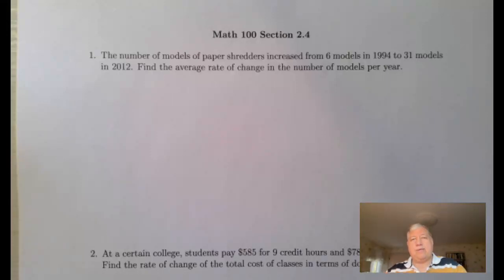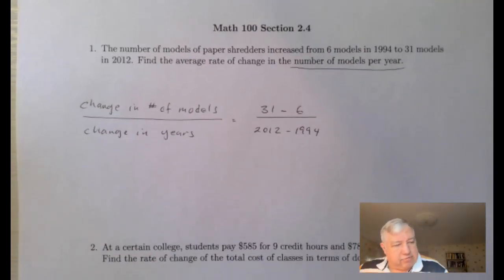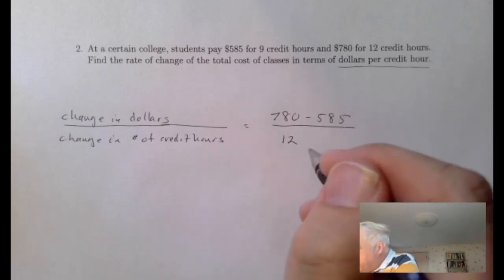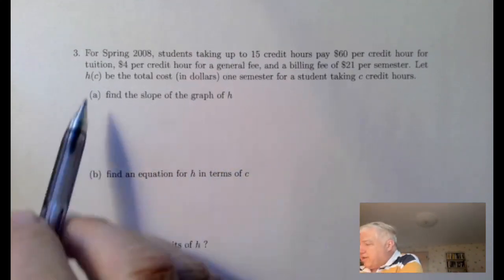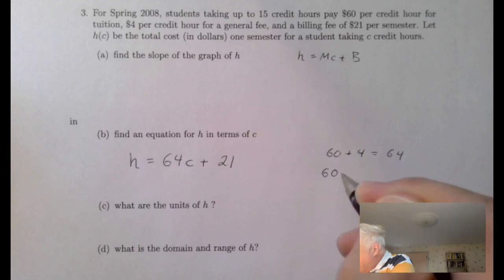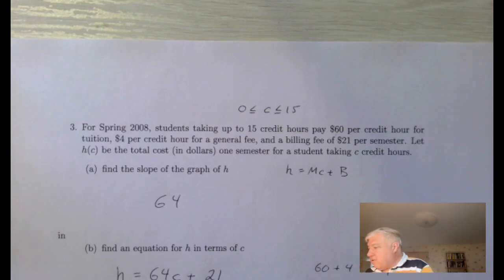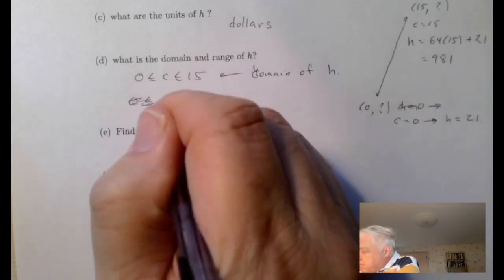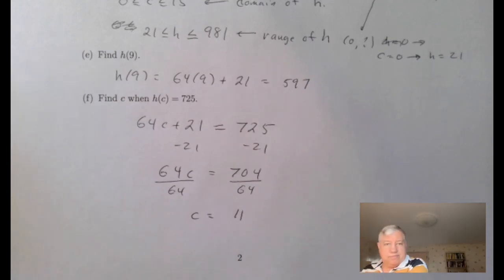Math 100 Section 2 4 Part 1